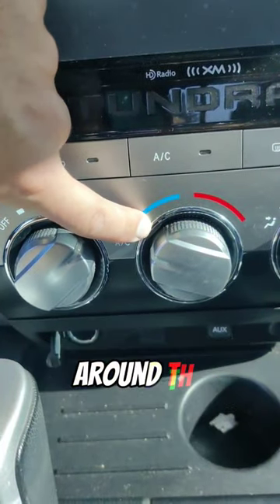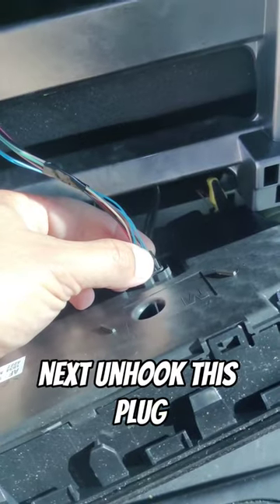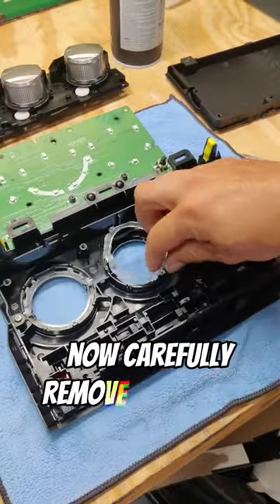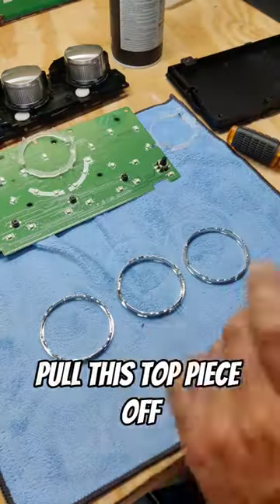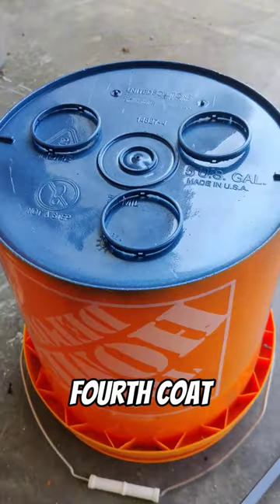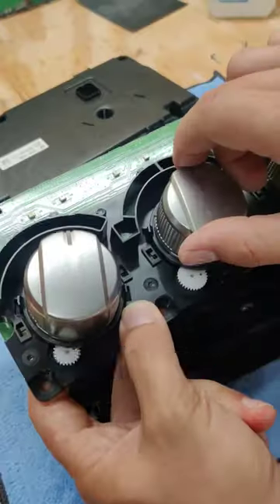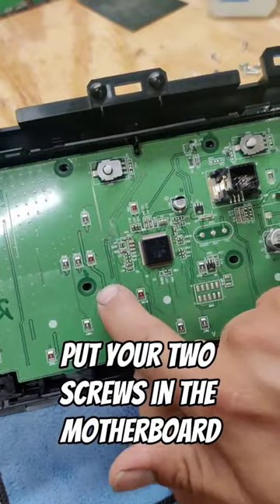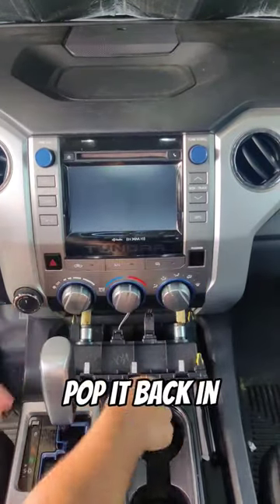Painting Chrome AC Rings | 2014 Tundra Build